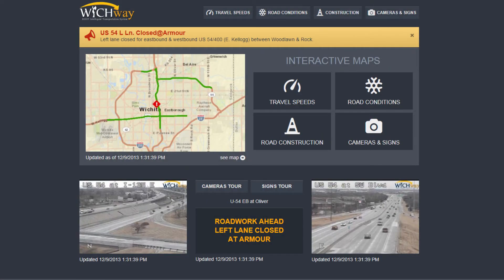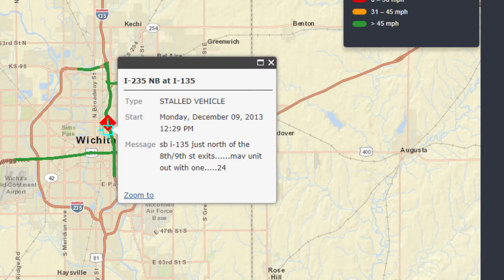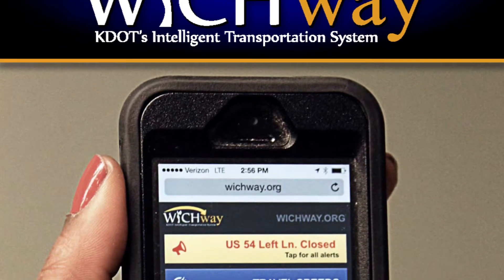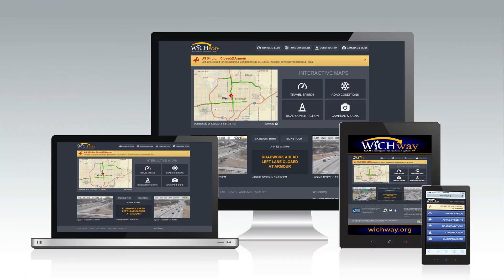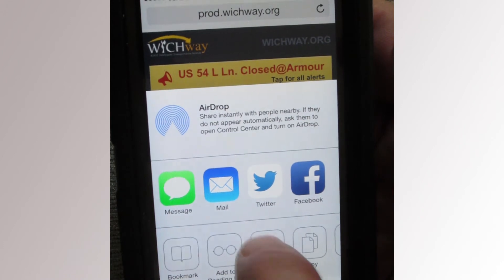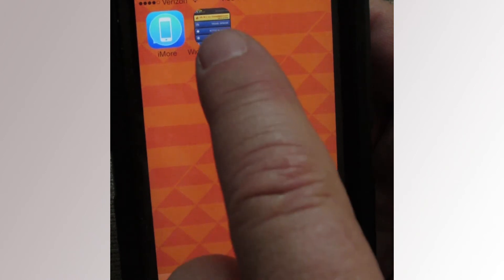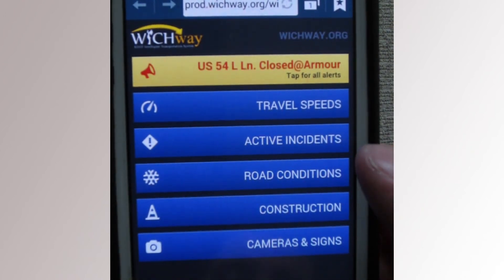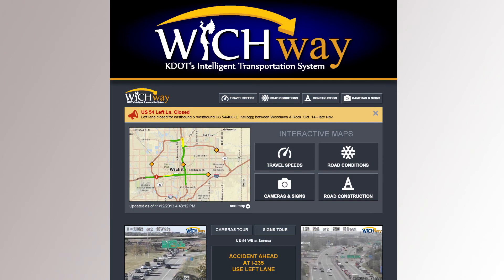Bookmarking WICHway on your phone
The WICHway website adjusts to the type of electronic device used. Thus the view is different on a desktop computer, a tablet or a Smartphone yet website functions are fully operational on each device. On a Smartphone, you can bookmark the home page or any other page in the website. Here's how to do it.